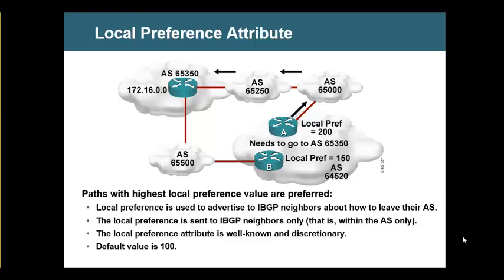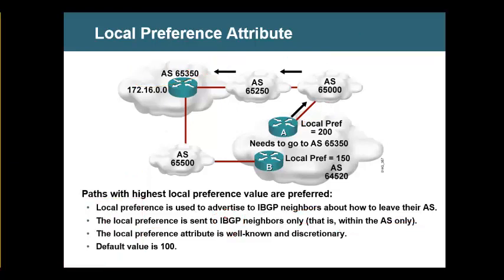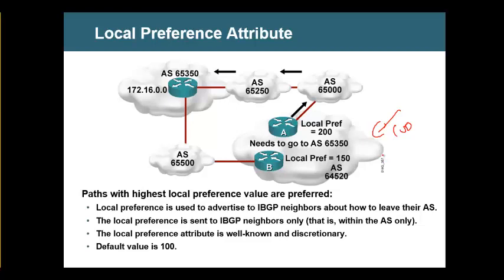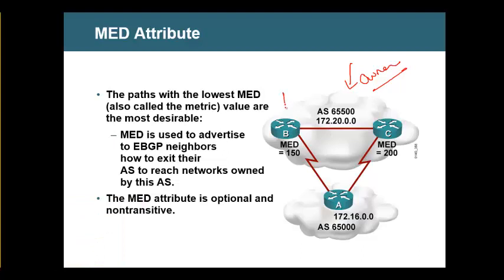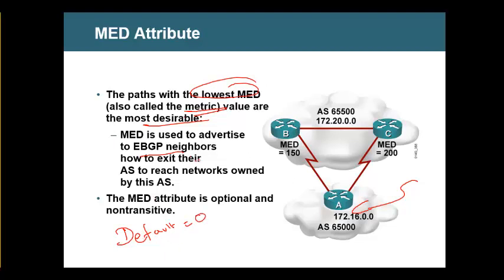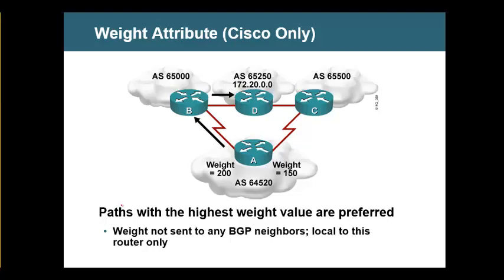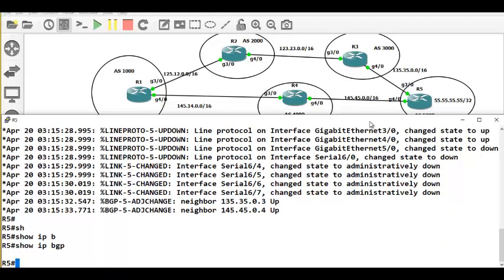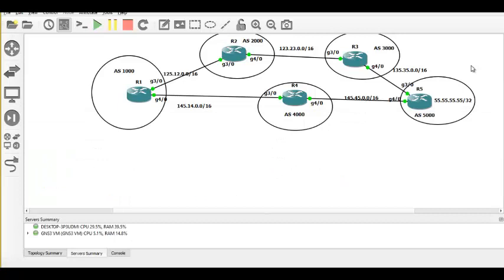BGP Part 14 also BGP Part 9 new